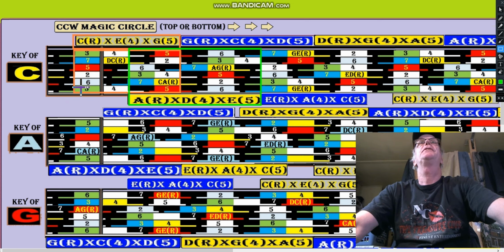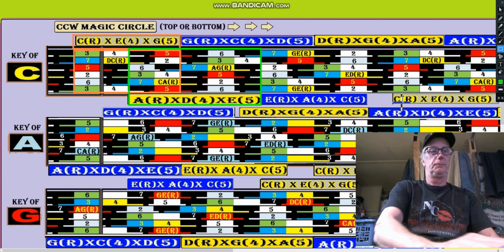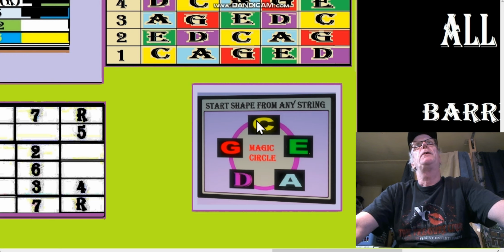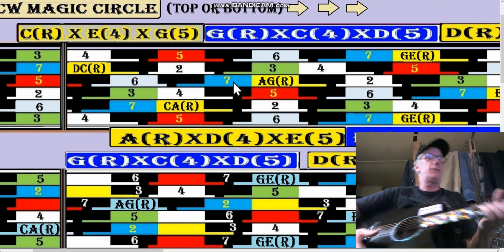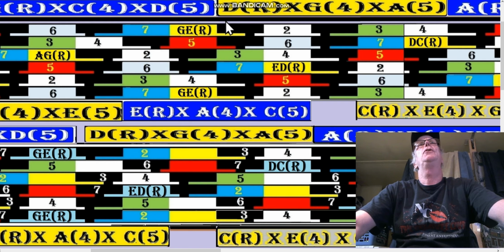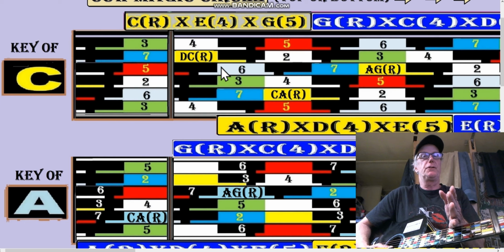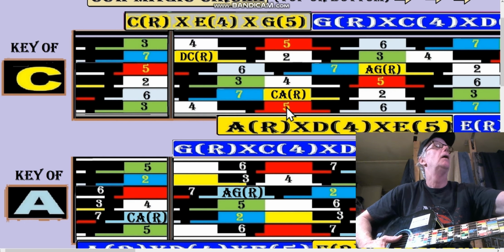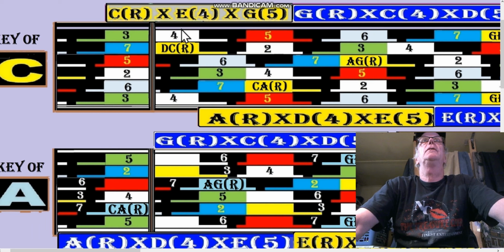Andys Free Guitar Charts Videos Lesson Chart 103 Part 2 of 6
This is it! All 5 CAGED keys, Tri pentatonic CAGES and roots (R)s.. Colors are regular Andy Guitar Piano Key shaped colors.This is the best 5 key chart I made so far. When I do the lesson it will make so much sense too. What stands out to me is that the roots of each of the keys are both finger barred roots and action finger roots. So that's how to find guitar roots. Play a chord. One root will be on the bar, and one on the fingered chord. Well, all except C, that has both of is roots on the fingered (action) chord notes. G also has 2 barred roots. What I like is that the barred roots are always on the string of that root except again with C. So play an A chord gives you a root on the A string, same for the G,E and D chord/string. The other root is always on a fingered note. With E D and A this note is in the middle (2nd inversion action notes), and with G the double root is top and bottom.
Last C has 2 fingered roots, but that chord most players know already.
CA(R) notation means, for example, that the C is fingered and the A is barred. AG(R) means that the A is fingered and the G is barred, in other words, the root (what ever key) is an action fingered note for the A shape while also serving as a barred root for the next shape up which is G